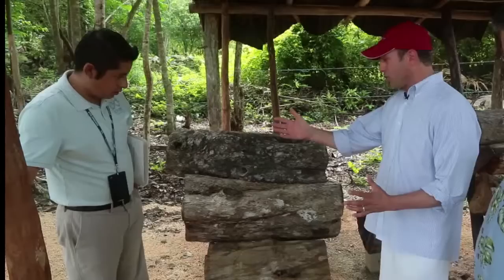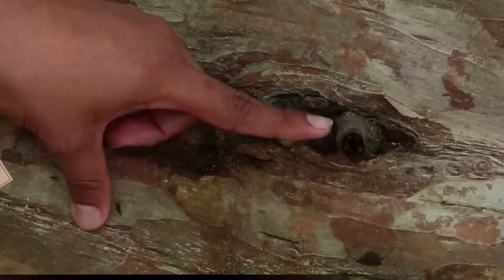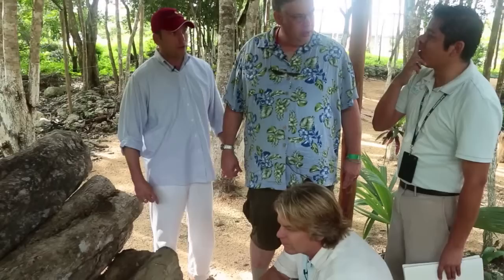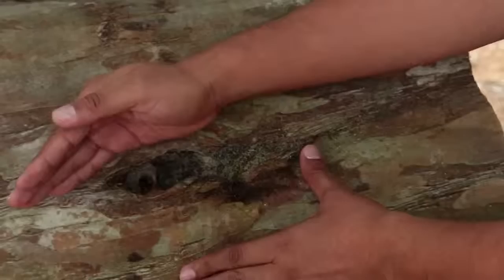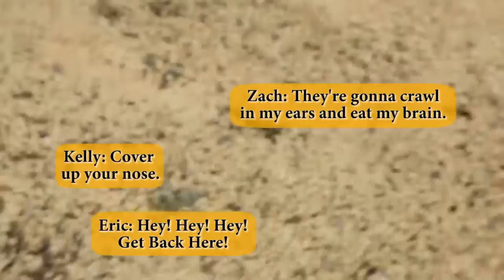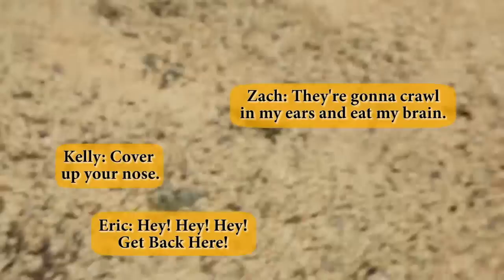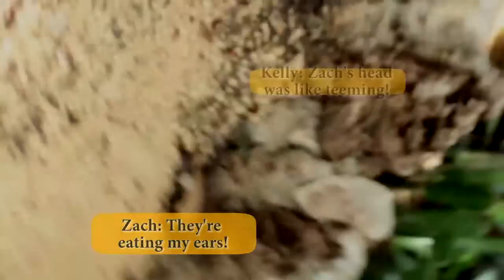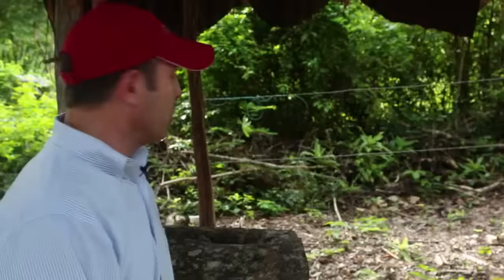Traveling with Eric Dowdle: Bees in Cancun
A Traveling with Eric Dowdle social media video.  This was recorded on location in Cancun using a three person crew, then edited afterwards.